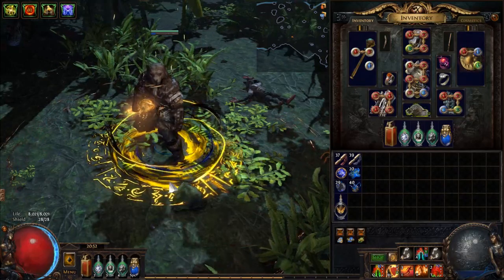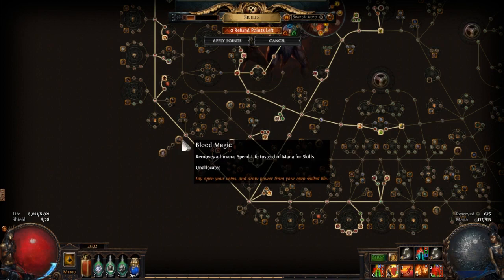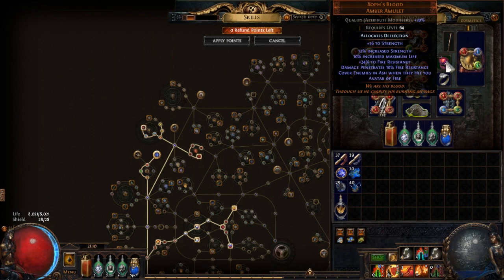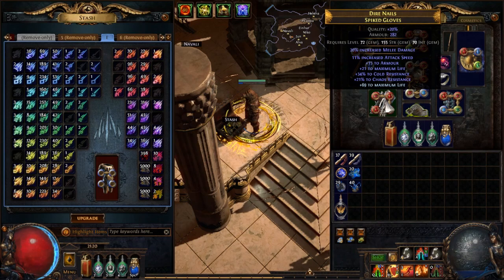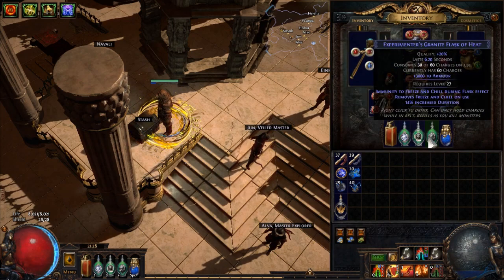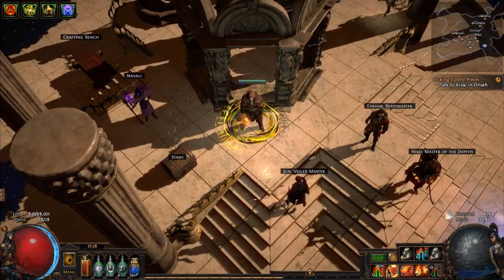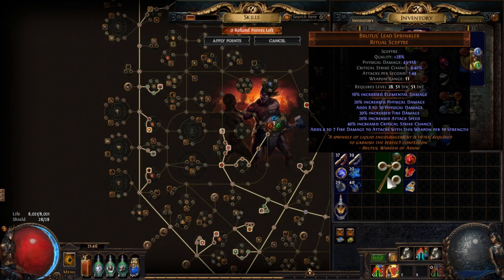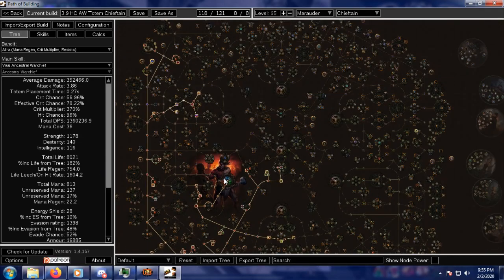[PoE] Ancestral Warchief Chieftain Guide [Hardcore viable]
This is a guide for Ancestral Warchief Chieftain.The build is a solid league starter,boss killer and also viable on hardcore.I died at rank#5 to detonate dead which is a 1 shot ability.That's probably the only thing that is capable of killing this kind of character because chieftain is super tanky.My character has around 3.5m boss dps and my gear isn't even good.It is almost impossible to find decent upgrades on hardcore.If you do this build on softcore,you will get a better gear and can push 4m+ dps easily.

0:01 Gameplay footage (All bosses are T14+)
3:28 guide starts
8:50 detailed item explanation
36:07 flasks
41:05 gems
52:58 talent tree
1:00:00 jewels
1:01:35 PoB
1:08:19 T14 Map with Beyond (Full run)

Music
Official path of exile soundtracks
Fall of Oriath
Breach
Venarius
Dominus